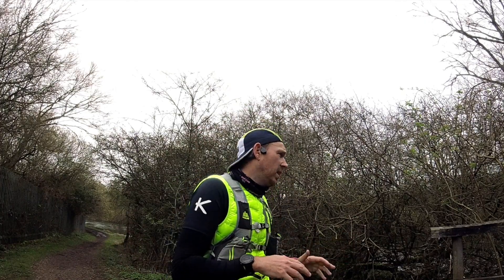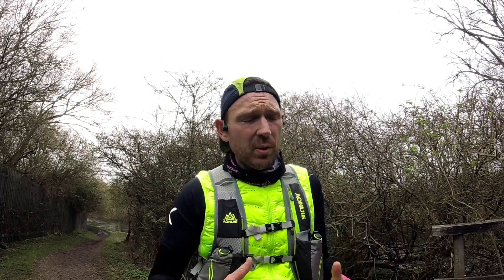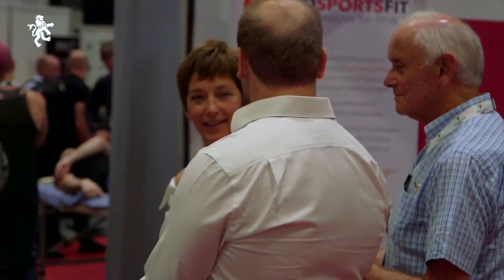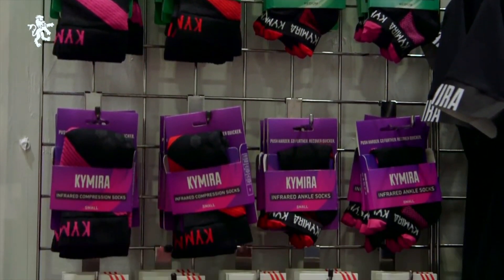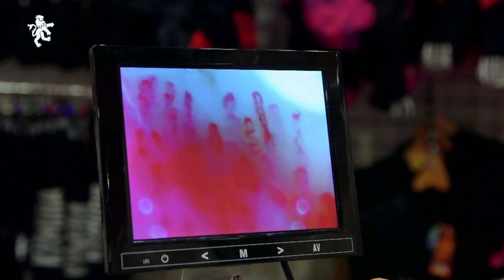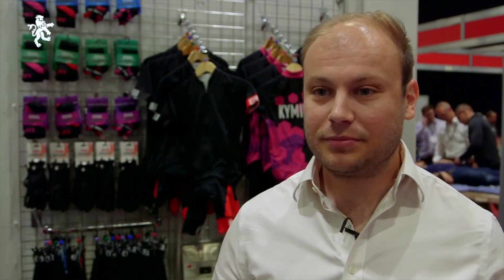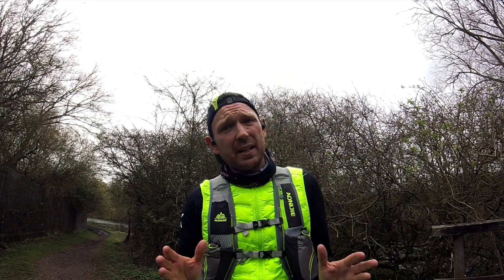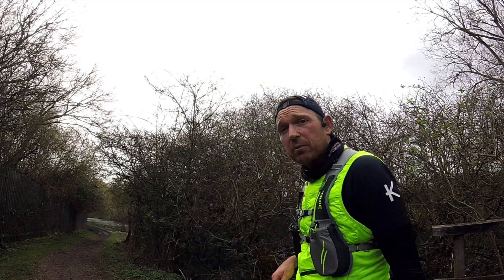Kymira Sport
Kymira Sport Review! Find out just how KYMIRA Sport and Infrared Sportswear actually works! Wearing Kymira Sport compression while running and in my recovery has made a huge difference to my Marathon training.

ACTIVE LIFE & PROTECT are specialists in Vitality Health and Life Insurance. They offer a bespoke service to ensure their customers get the right policy for their needs. Whether moving home, having a child, or wishing to look after your health – they want to help!